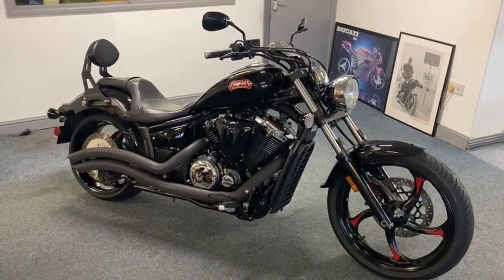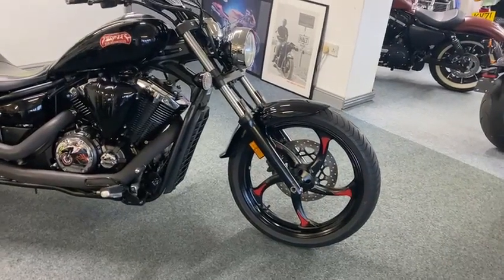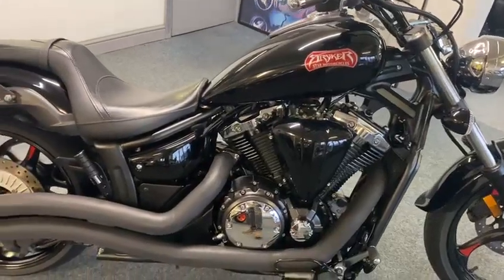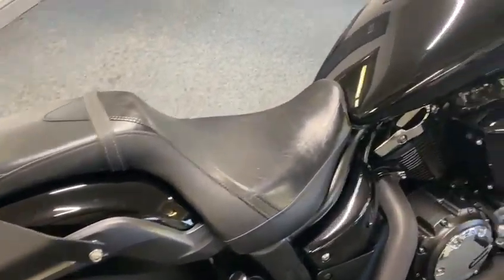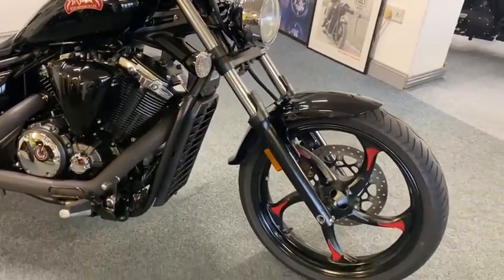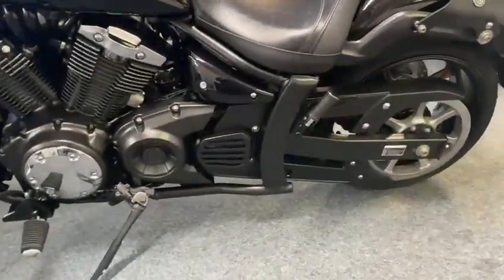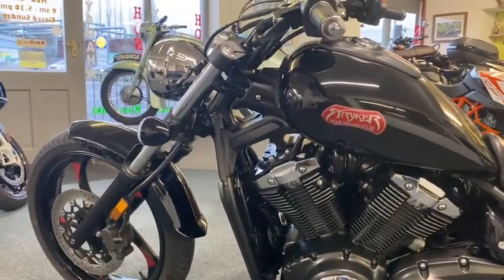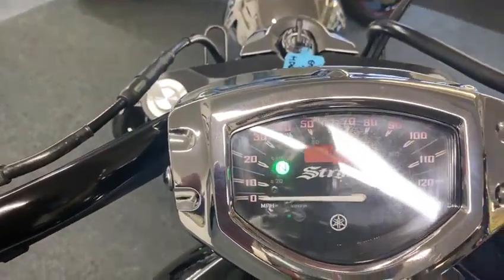Yamaha XVS 1300 Stryker Custom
We are very proud to present this very rare Yamaha XVS 1300 Stryker Custom.
These Yamaha XVS1300 Stryker models are a rare outfit over here in the UK, the few that were manufactured were more commonly known as a ‘XVS1300 Custom’.
Often compared to its bigger and more muscular cousin the XV1900 Raider as it has the similar stance, similar look and the same wheels. This bike however is not quite as heavy, a lot nimbler but still gives the same type of muscle cruiser/chopper look – a great alternative for the UK roads.
It' definitely one that stands out from the crowd and has been very well cared for by the previous owner.
This comes fully loaded, as you can see from the video and the pictures.
Once it’s gone, its gone!
Here at Bury Motorcycles, we are a family run business with over 30 years’ experience in the trade and we specialize in providing the best quality bikes and the best service in the country! All of which adds up to a great buying experience for you, our valued customer.